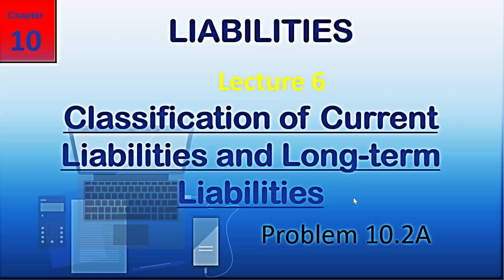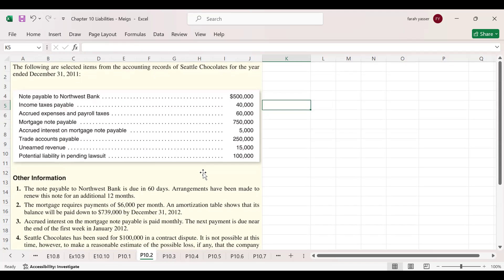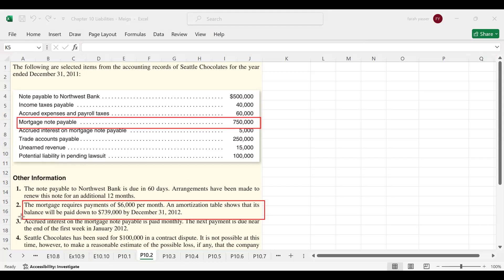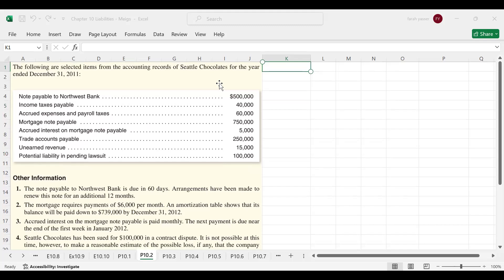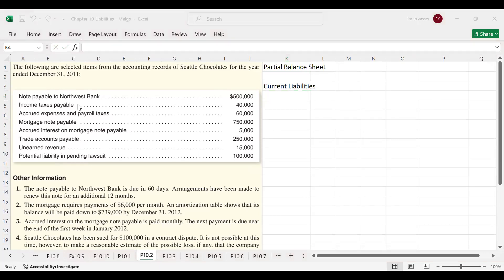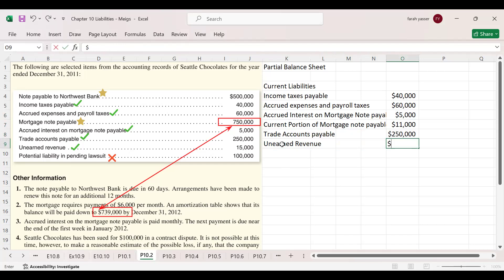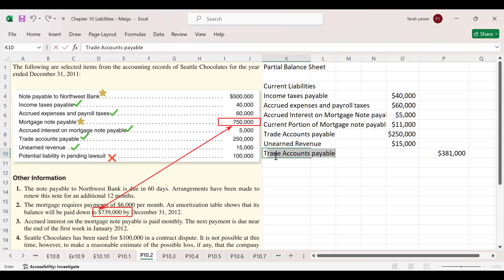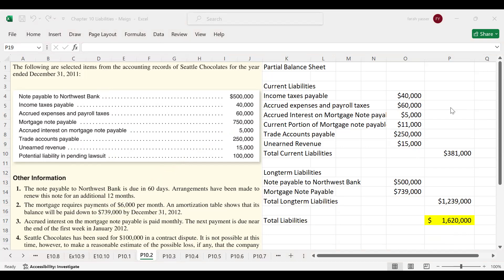Chapter 10 | Lecture 6 | Problem 10.2A | Financial and Managerial Accounting | Meigs Solutions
Financial and Managerial Accounting
By Williams Haka Bettner, Meigs and Meigs
Chapter 10 | Liabilities